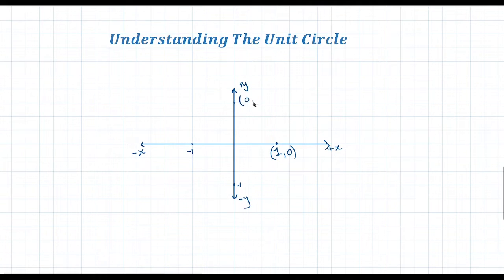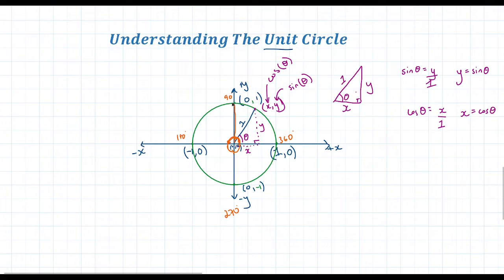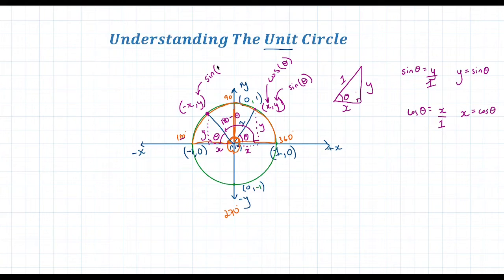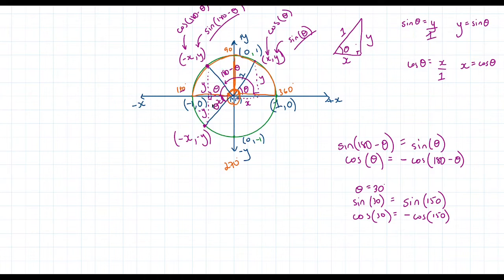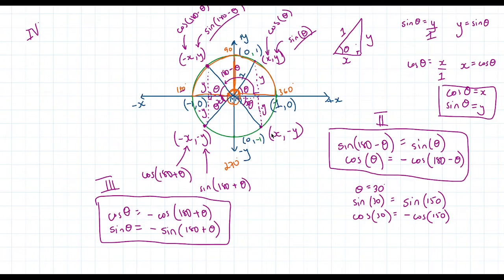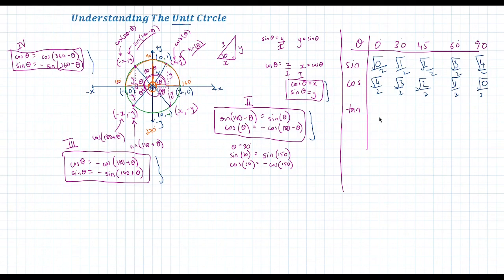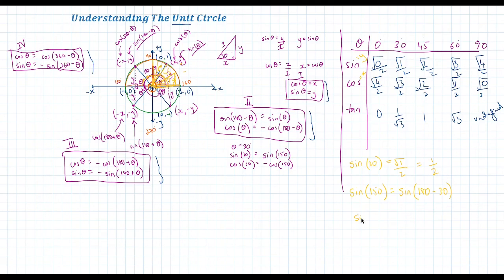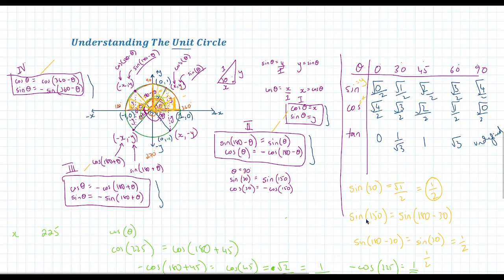Understanding The Unit Circle, exact values, sin(theta) = y, cos(theta) = x, 4 quadrants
Trick to remember the exact values of important angles, easy explanation of the unit circle and the relationship between quadrant 1 and quadrant 2,3,4.

Understanding the unit circle.